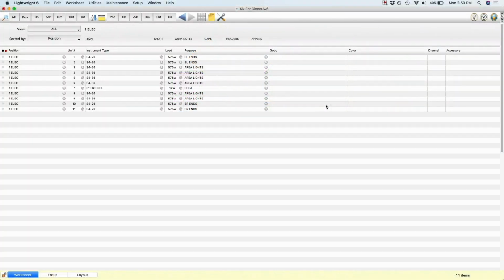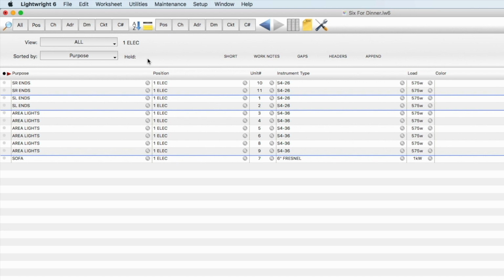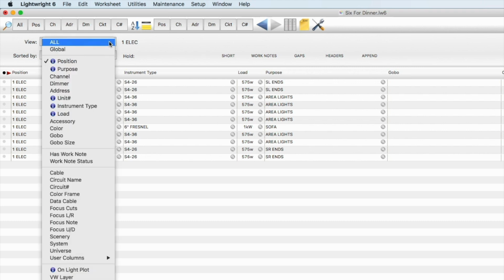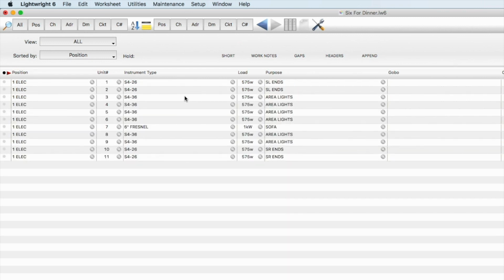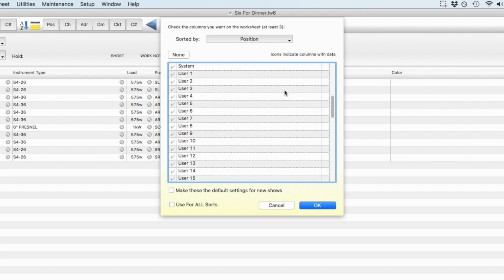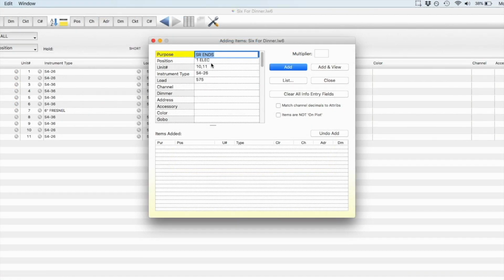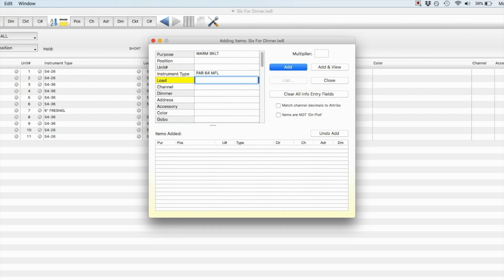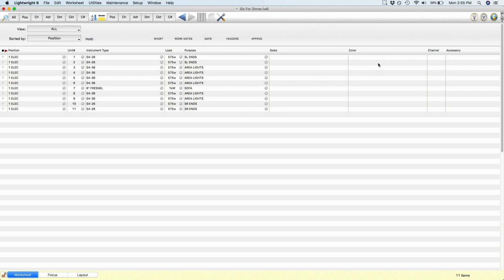1.7 View and Sort By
Discussing how to use Lightwright 6's View and Sort By features